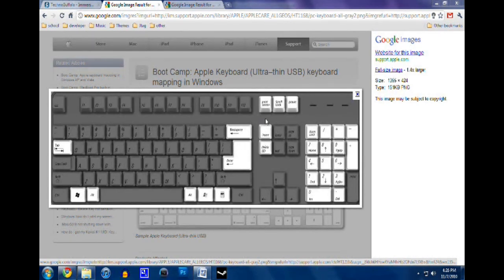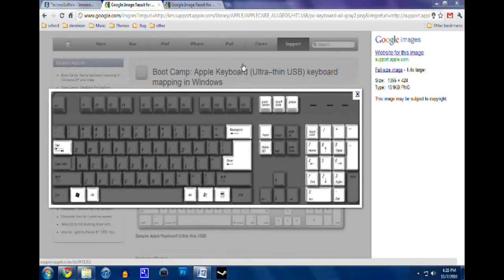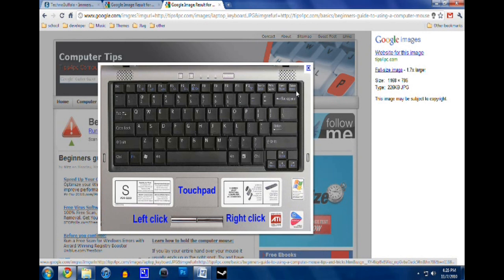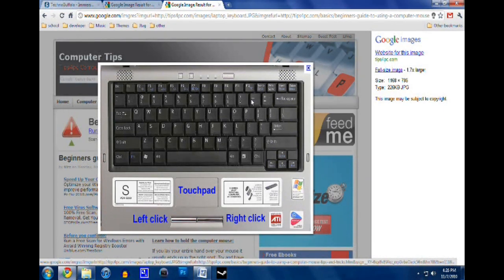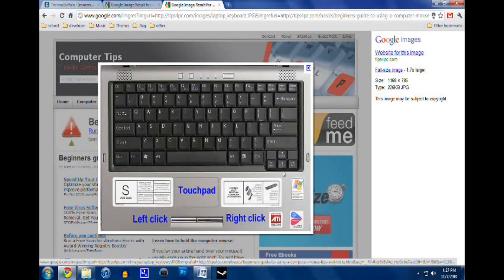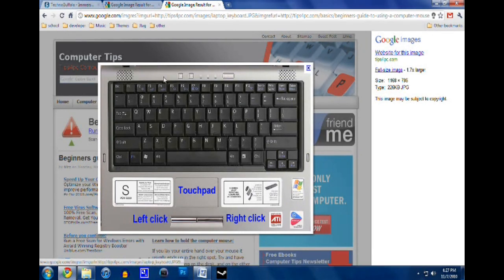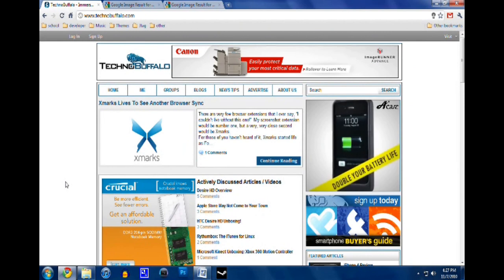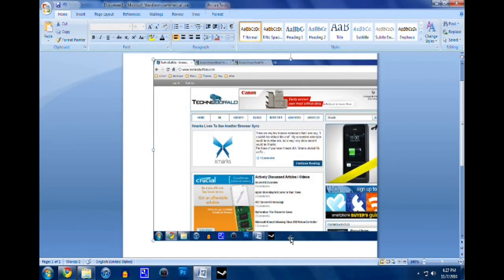how take screenshots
Laptop:
FN+Delete, print screen,or FN+print screen
Desktop:
print screen button